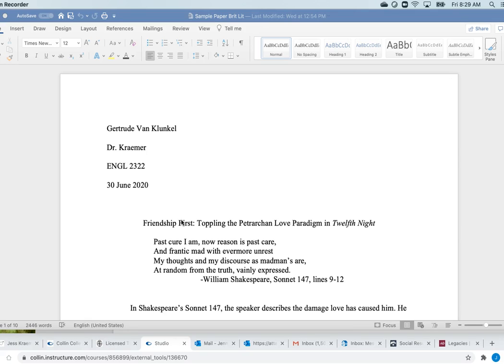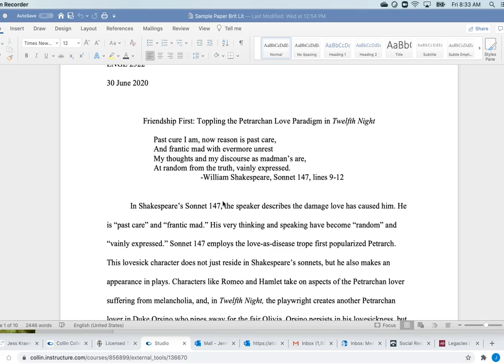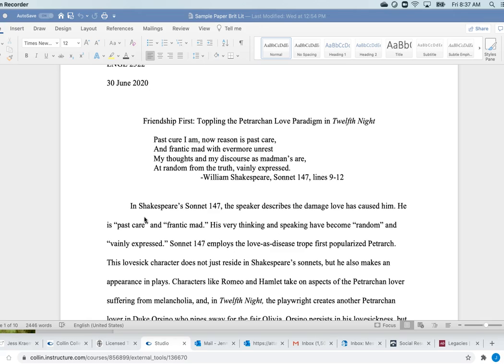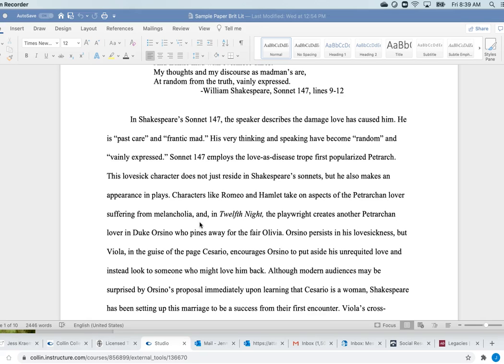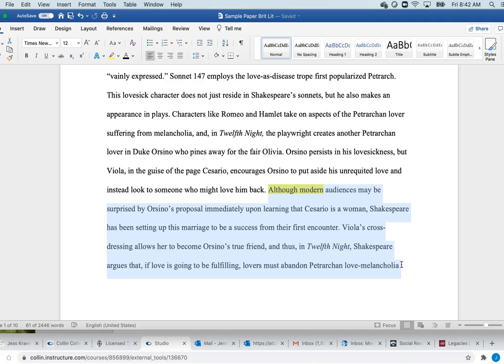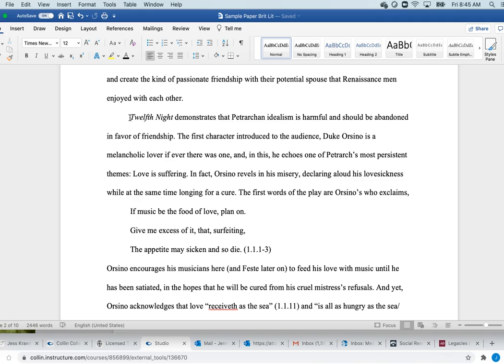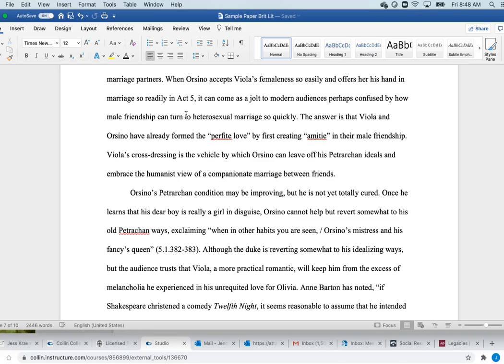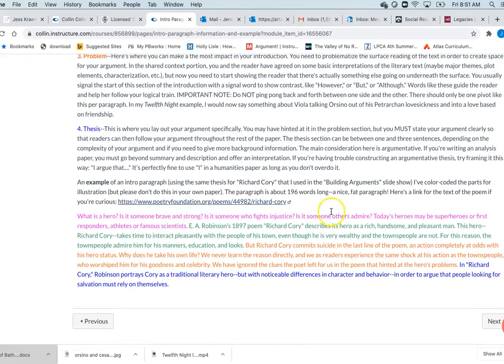How to Maximize Your Literary Analysis Paper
Not satisfied with the work you've done on your first draft? Need some tips on writing a great introduction? This video will help you navigate the tricky waters of a literary analysis essay.